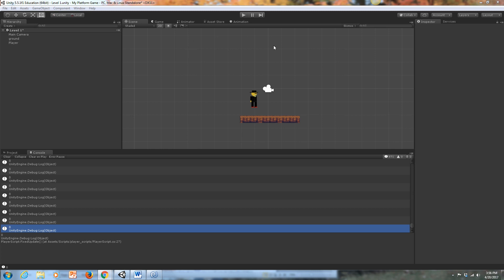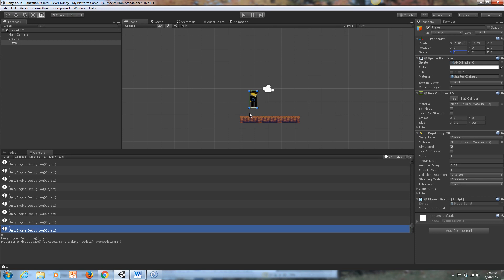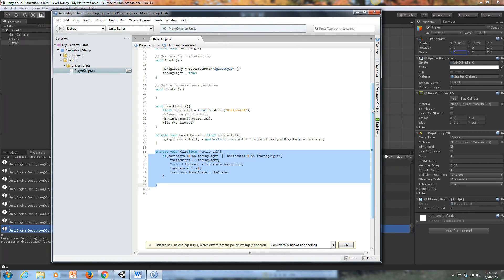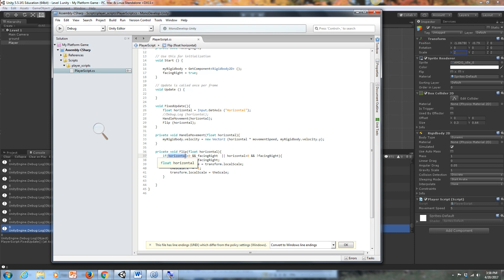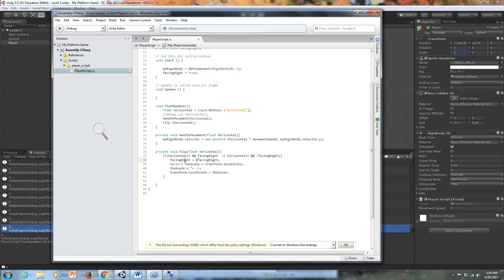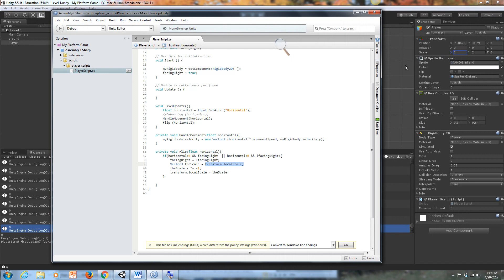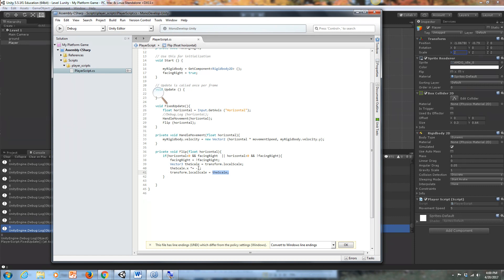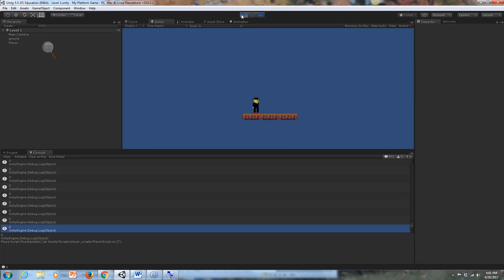4 Player Change Direction Horizontal Movement -- Unity 2D Platform Game